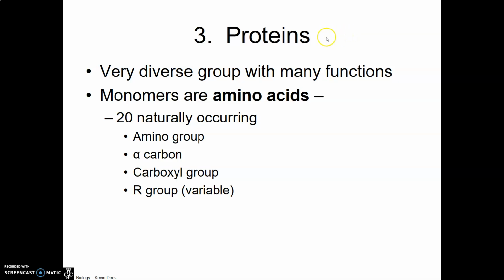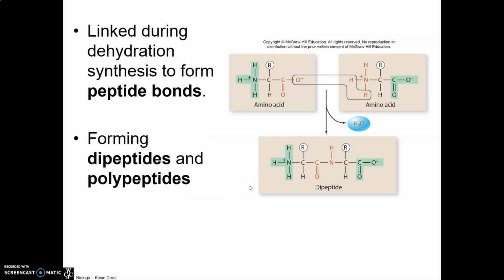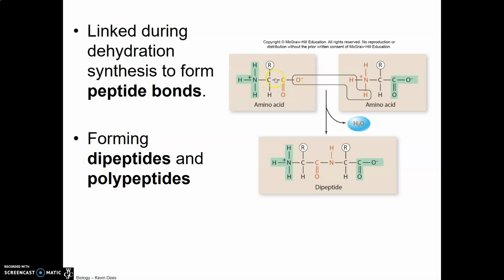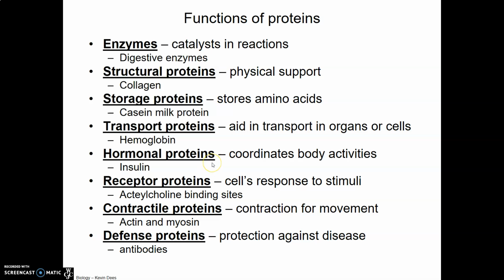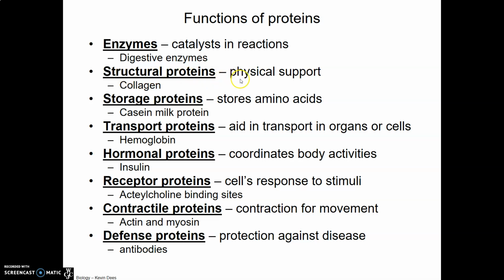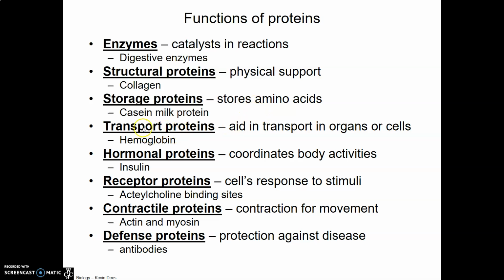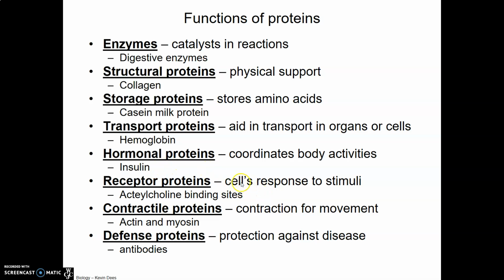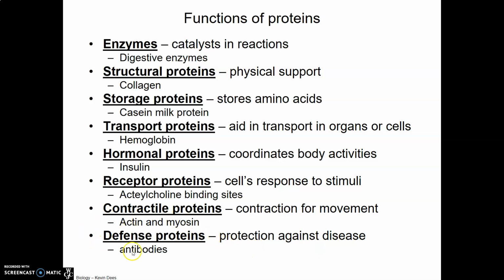CHapter_3_part_d_introduction_to_proteins